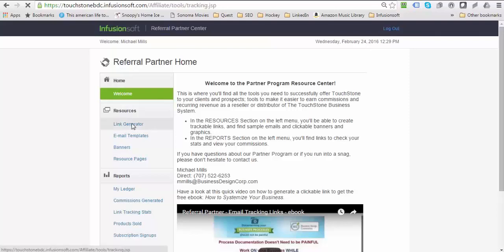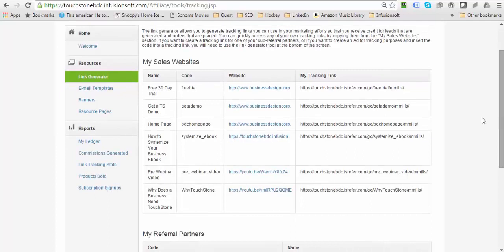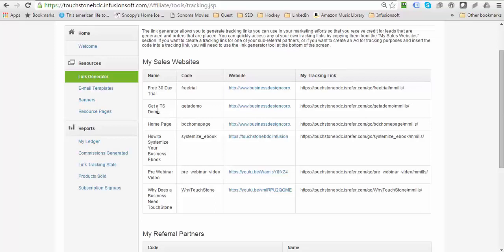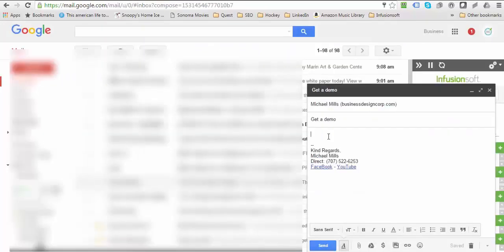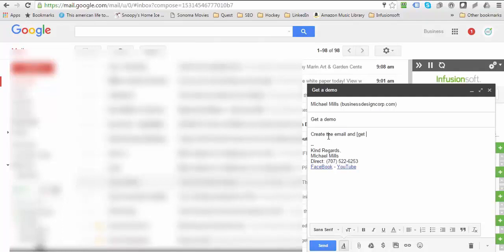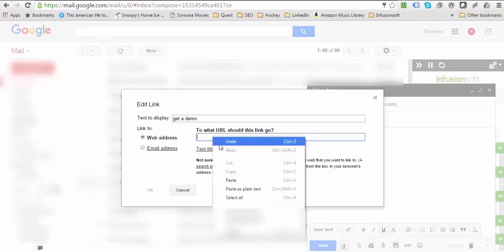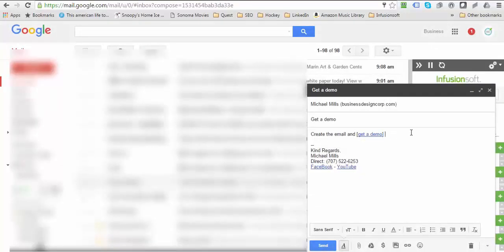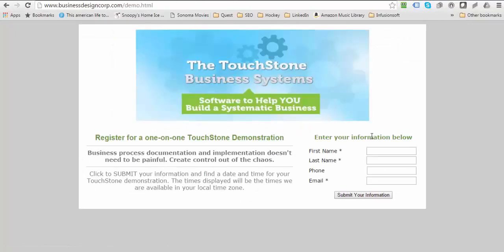Referral Partners - Get a Demo Link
A short video on how a Referral Partner can find their link to Get a Demo.